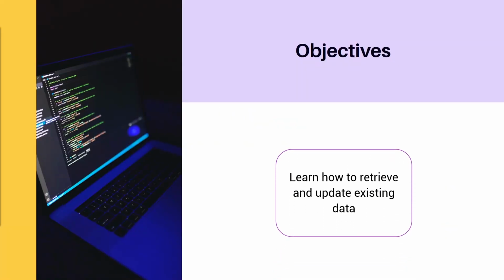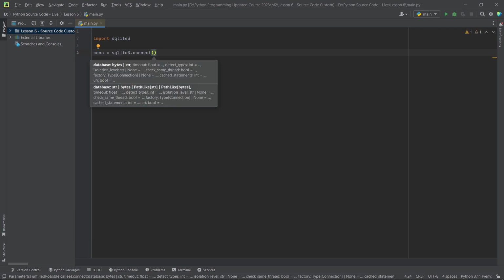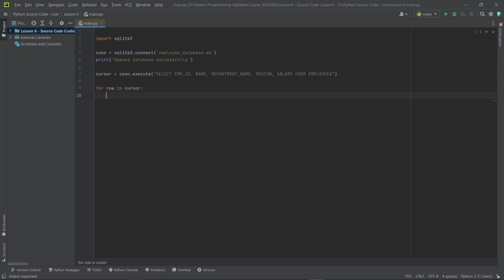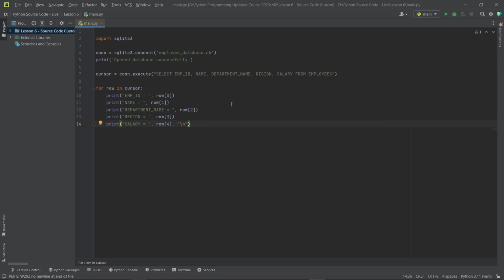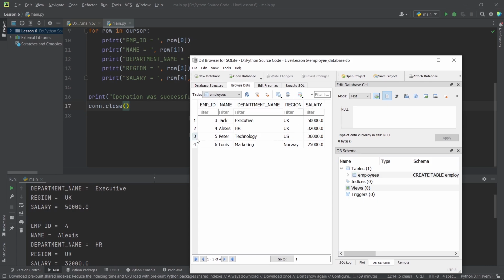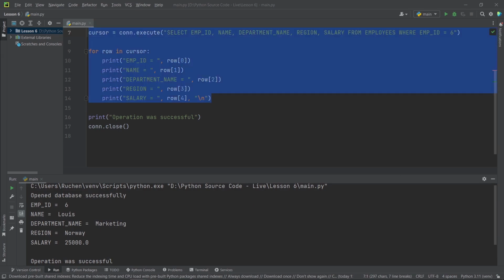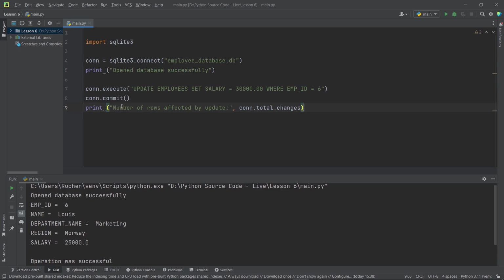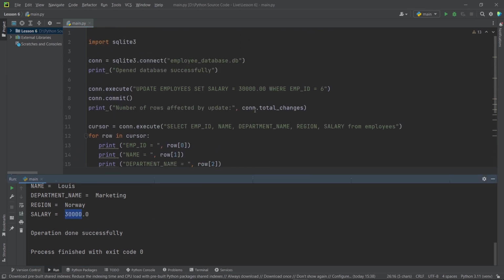SQL DB: Retrieval and Manipulate || Job Ready Course || With Practical Demonstrations || Lesson #16